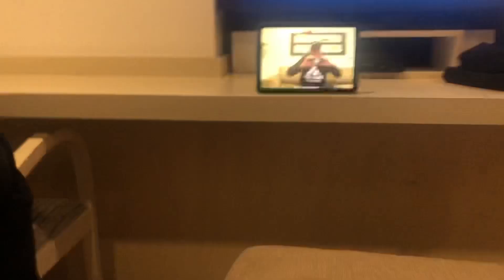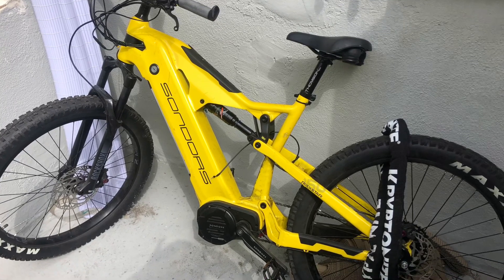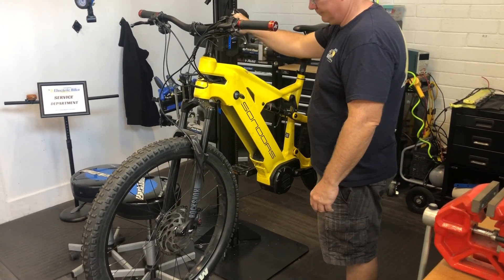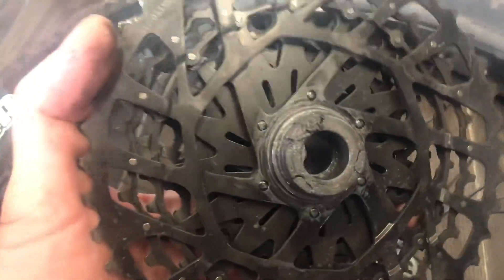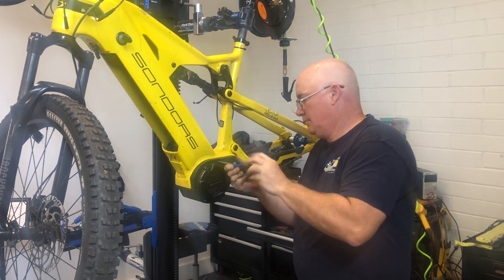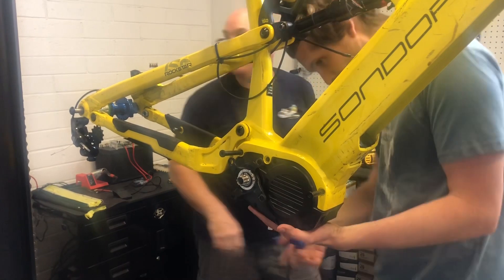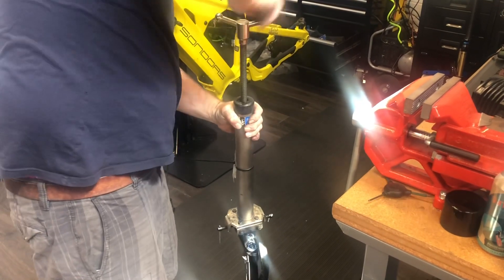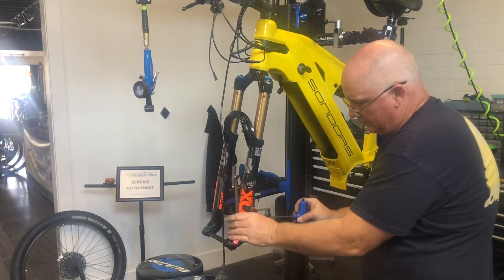Rockstar Rescue Episode 1